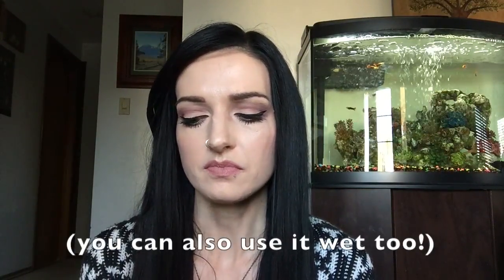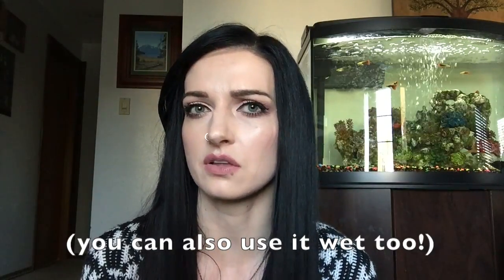Current Favorite Products!! - Sept/Oct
Here's a look at some of my favorite products from the month of September & the first week of October 2017. I mentioned a couple of the items in my most recent haul videos, I'll link them below if you wanted to go back & check them out. Also let me know if you've tried any of these items or not!

A couple of the items mentioned were sent to me for free to review from the brands through the Octoly website. The items were:
1) Lancome Dual Finish Highlighter in #01 ’Shimmering Buff’
2) Sol de Janeiro Brazilian 4-Play Moisturizing Shower Cream Gel (Also available on the Sephora Website)
3) Sexy Hair Vibrant Sexy Hair Color-Lock Hairspray  @sexyhair
(Sexy Hair products can also be purchased too!)

Sign up with Octoly to receive FREE products to review on your YouTube channel too

Sign up for EBATES to get cash back from your online purchases!!

The Lancome Dual Finish highlighter, the Sol de Janeiro body wash, as well as the Sexy Hair hair products were sent to me from the brands from the Octoly website. Unless otherwise mentioned, I purchased all of the other items with my own money.  All thoughts & opinions are my own.